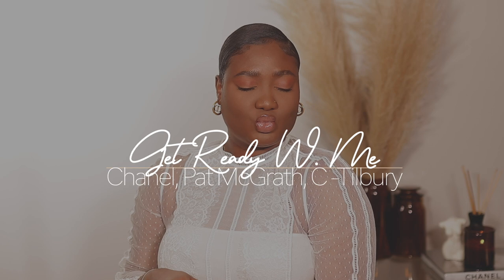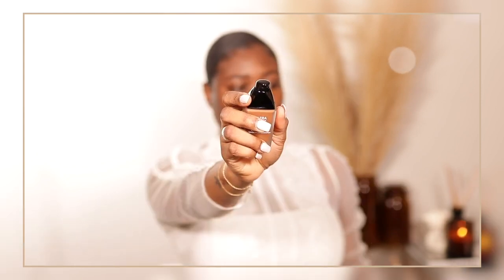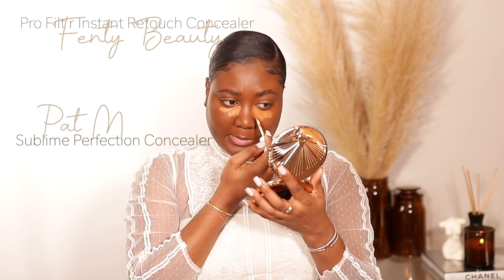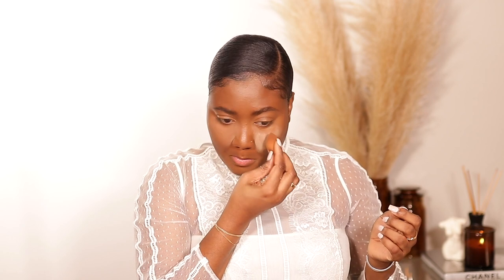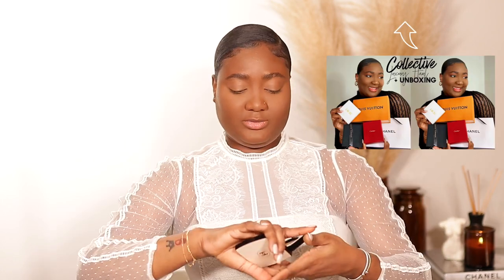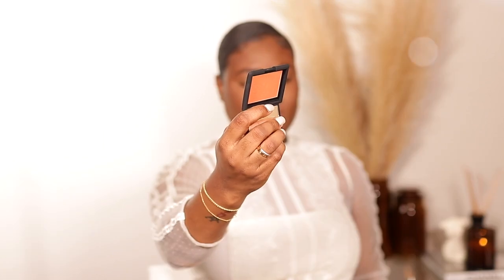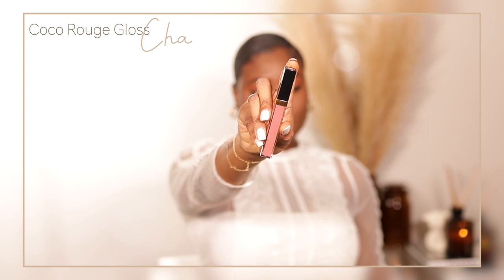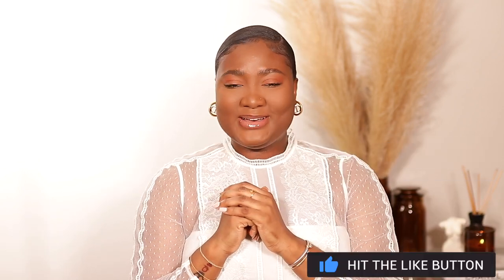Luxury GRWM W. Chanel, Charlotte Tilbury + More | Diaphnie Casimir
♡ Hi, My Loves! Today's Video Is A Luxury + Bougie GRWM Using My New Chanel Makeup From My Collective Luxury Haul And Some More Luxury Makeup Such As Pat McGrath, Charlotte Tilbury And A Little Fenty Beauty Sprinkled In There. I Hope You Enjoy. We're ON The Road To 1,000 Subbies

Mentions ☟

⇢ Cream Shirt - Express (Old Buy)
⇢ Dior Montaigne Earrings
⇢ David Yurman Gold Bracelet
⇢ David Yurman Classic Cable Bracelet

﹆ Face
⇢ Charlotte Tilbury Glow Face Primer
⇢ Chanel UltraWear Comfort Flawless Foundation BD141
⇢ Fenty Beauty Concealer
⇢ Pat McGrath Sublime Perfection Concealer
⇢ Chanel Natural Finish Loose Powder 40
⇢ Chanel Healthy Glow Sheer Setting Powder 70
⇢ Charlotte Tilbury Matte Bronzer Deep
⇢ Nars Blush Taj Mahal

﹆ Lips
⇢ Limitless Brown Pencil Makeup Forever
⇢ Chanel Coco Rouge Gloss IN Caramel

﹆ Eyes (Not Seen IN This Video)
⇢ Better Than Sex Mascara Too Faced
⇢ Fenty Beauty Snap Eyeshadow Fiya Freak ON Lids

Sign Up And Get FREE Clean/Natural Goodies W. Grove

Get A FREE Stock From Robinhood
⇢ Join Robinhood with my link and we'll both get free stock 🤝

God First, Always
Phil 4:13​​​ ❥